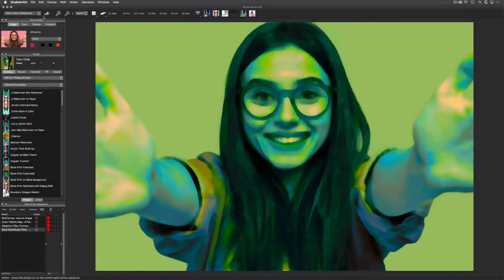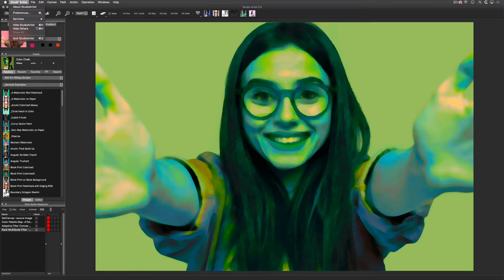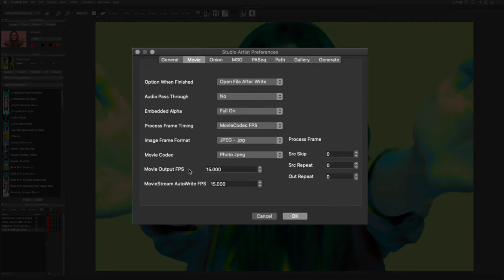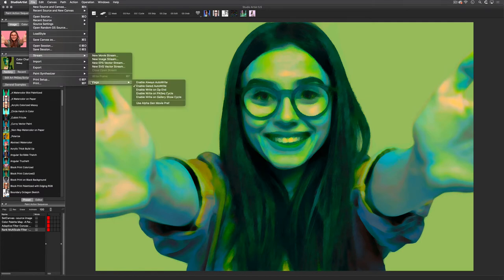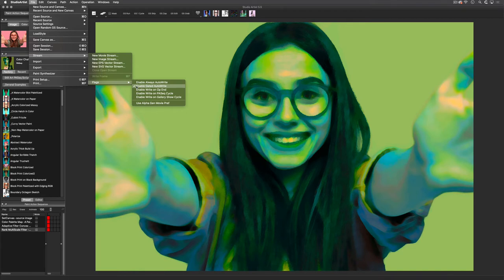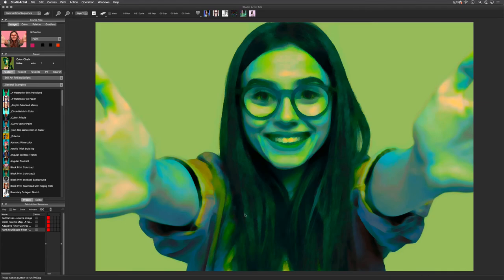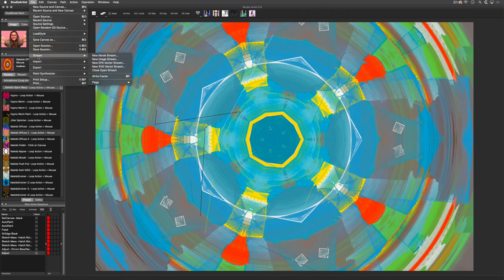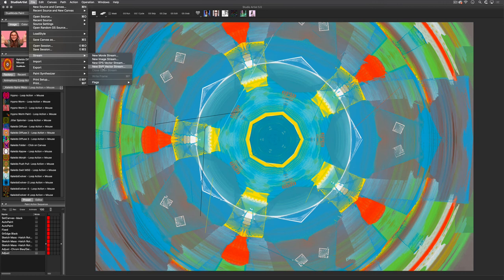Studio Artist 5.5 AI Art and Animation - Streaming Interactive Animation and Auto Painting to Video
This video will show you how to live stream actions in Studio Artist.  You can use it record live interactive computer generated animation or you can use it to record Studio Artist auto painting.  You can also use to output a folder of numbered images and output folders of SVG or EPS files.